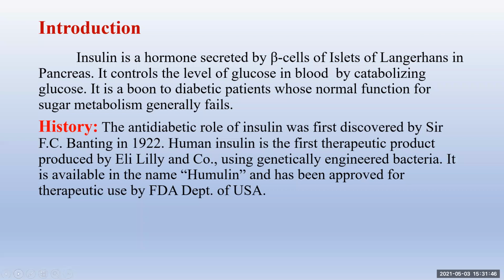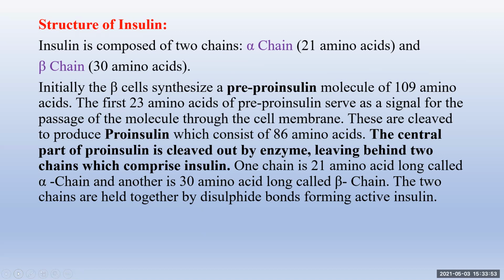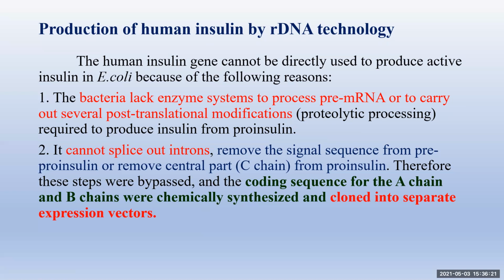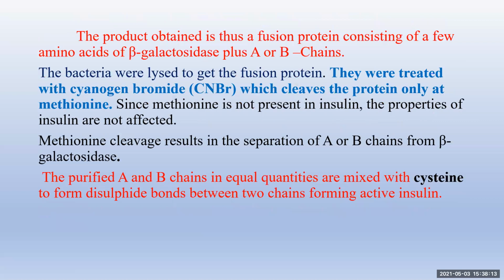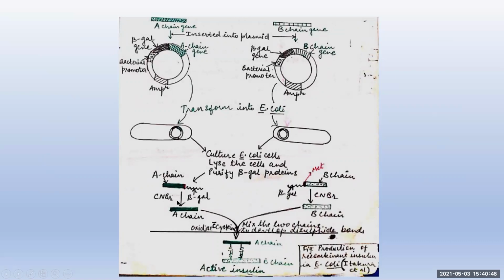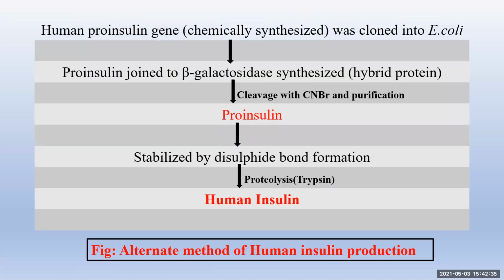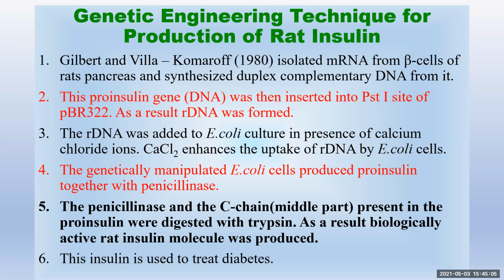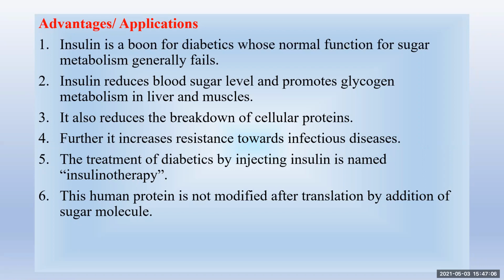Production of human insulin by rDNA technology